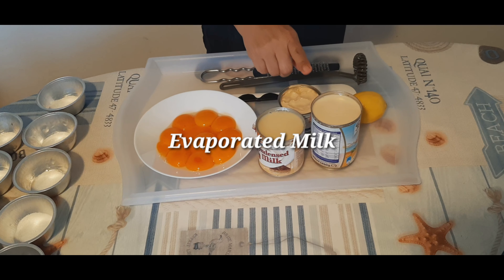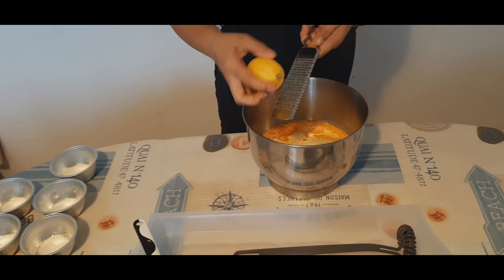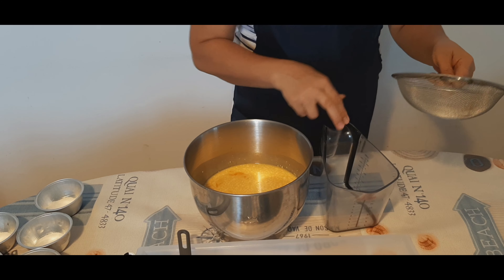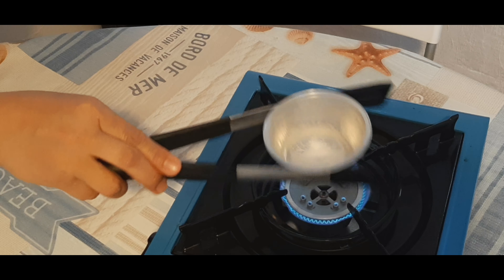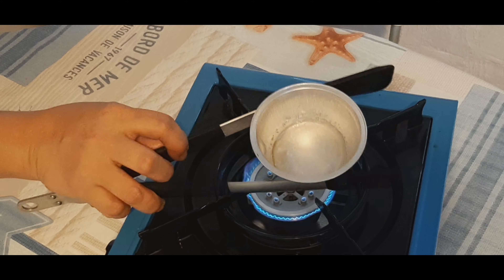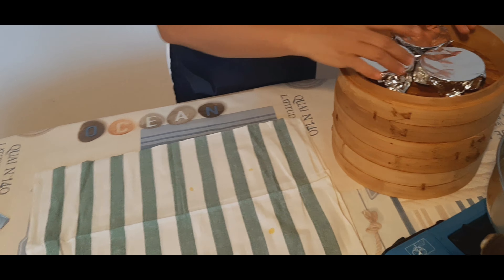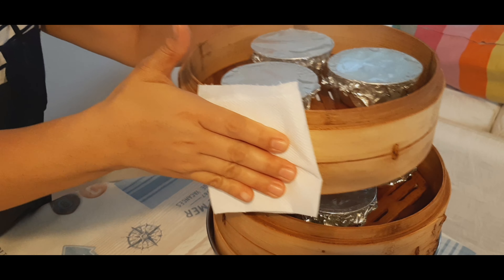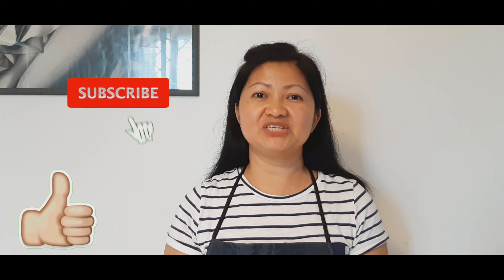|| Creamy Leche Flan || - by Mylene's Delicacies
Creamy Leche Flan!

INGREDIENTS
•1 can Condensed Milk
•1 can Evaporated Milk
•10 Egg Yalks
•1 small can Nestle Cream
•1 Lemon (Lemon Peel)

FOR CARAMEL
•White Sugar

COOKING TIME
•Steam For About 40 minutes